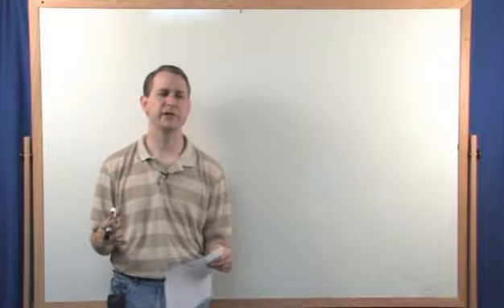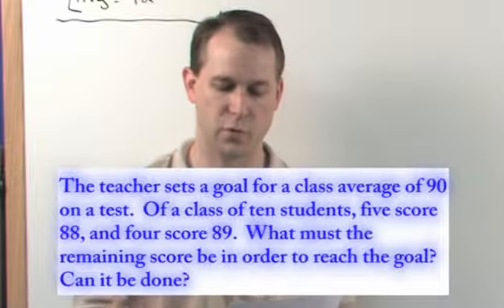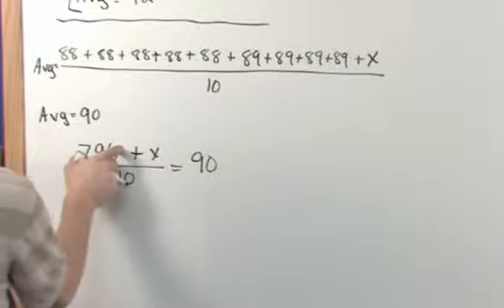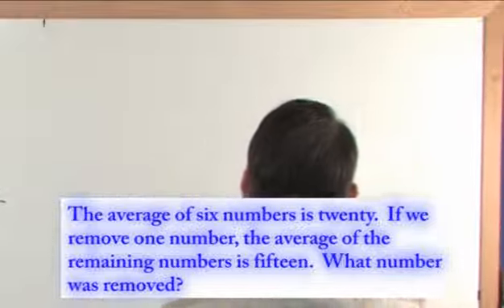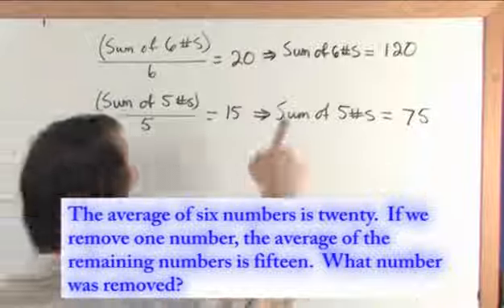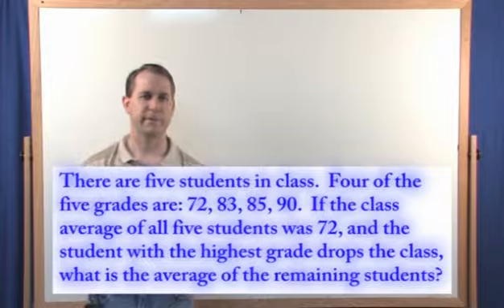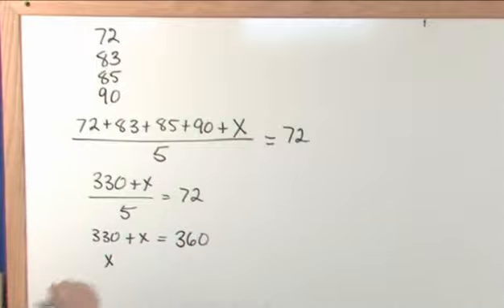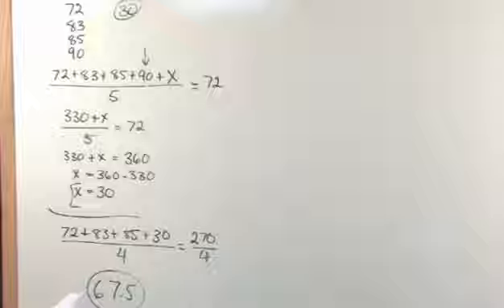problems involving averages